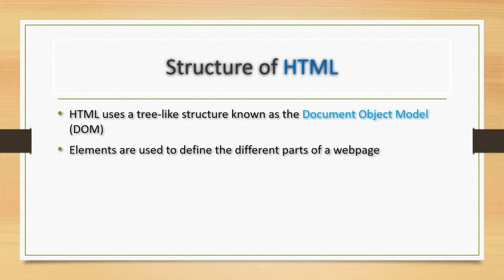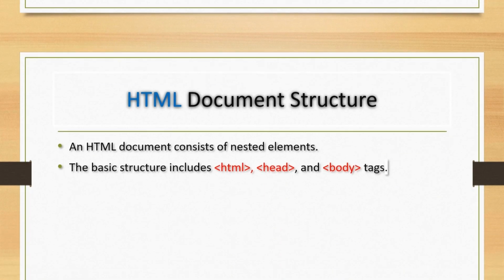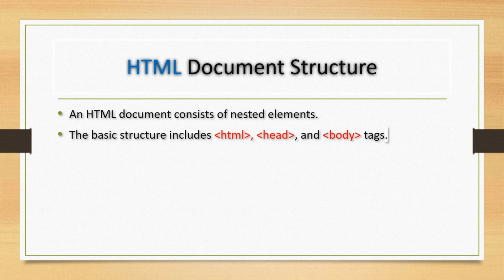Introduction to HTML: Exploring Headings, Paragraphs, and Buttons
Welcome to this beginner-friendly tutorial on HTML! In this video, we'll delve into the basics of HTML (HyperText Markup Language) and explore three fundamental elements: headings, paragraphs, and buttons. Whether you're new to web development or looking to refresh your knowledge, this tutorial will guide you through understanding these essential HTML elements step by step.

Topics Covered:
    What is HTML?
    Understanding Headings (h1 to h6)
    Creating and Formatting Paragraphs
    Implementing Buttons and Links
    Practical Examples and Demonstrations